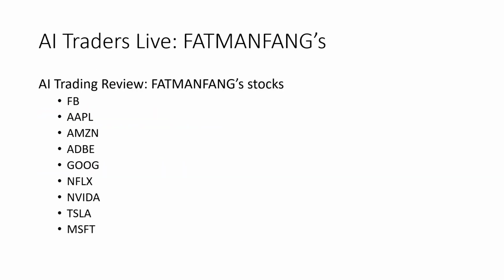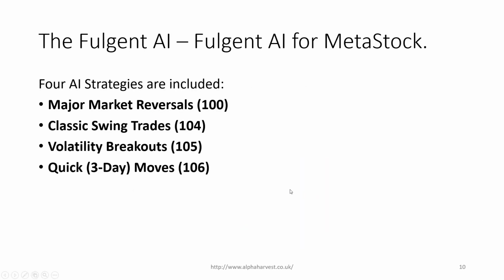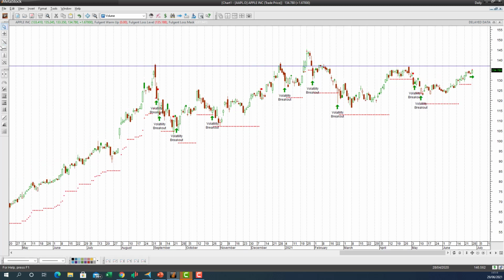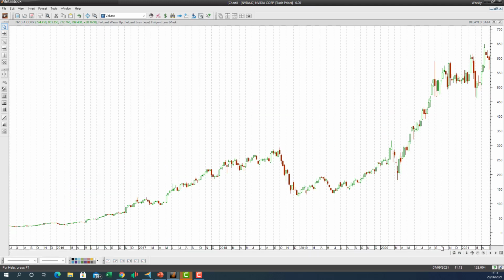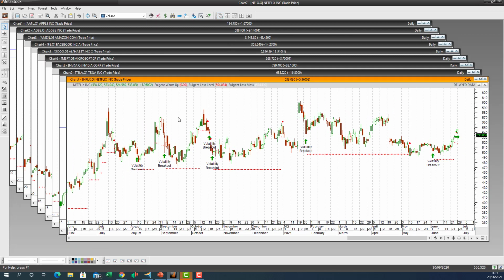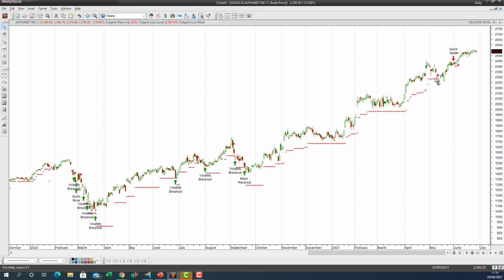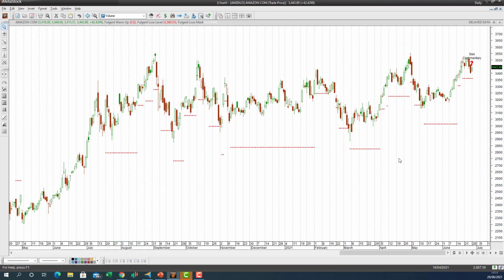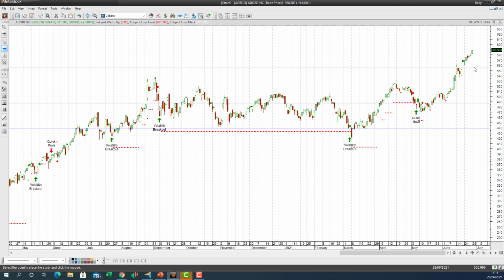FATMANFANGs Stocks Artificial Intelligence Trading Review 29th June 2021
Review of the FANG stocks and a few more other great names, all part of the FATMANFANGs list.
Stocks covered are:
FB, AAPL, GOOG, ADBE, AMZN, MSFT, NFLX, NVDA, TSLA!

All AI generated trades indicated on the charts.

Regards
Richard
Ai-TradersLive